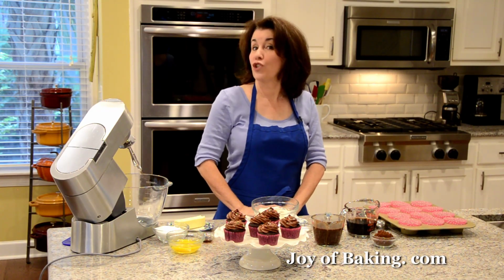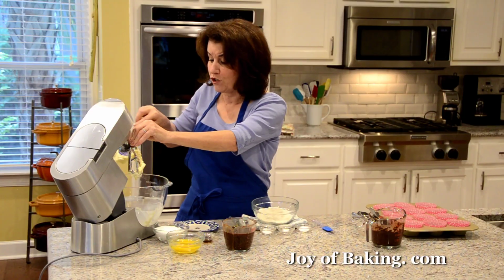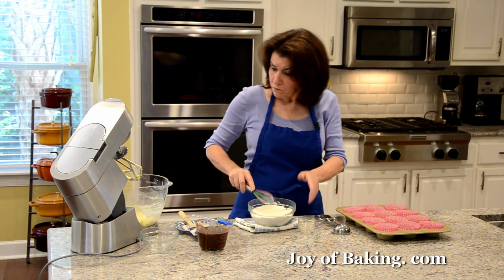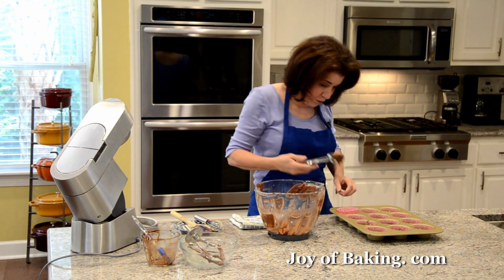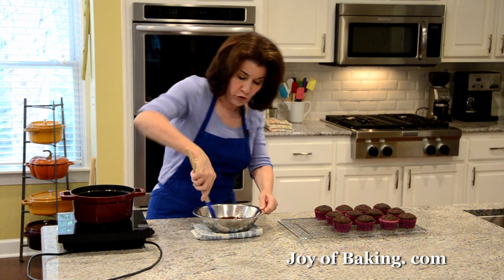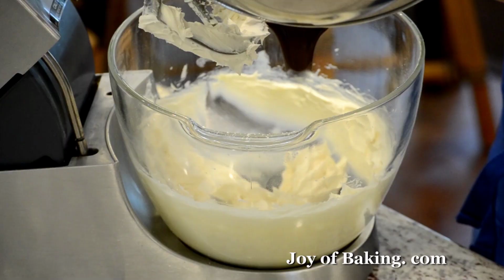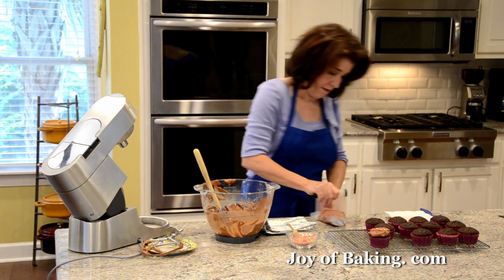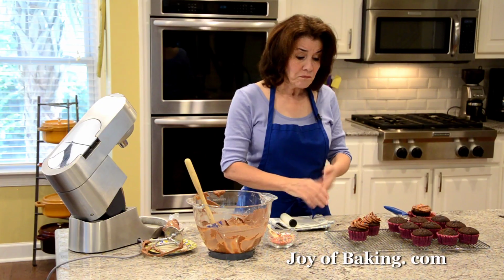Chocolate Cupcakes Recipe Demonstration - Joyofbaking.com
Stephanie Jaworski of Joyofbaking.com demonstrates how to make Chocolate Cupcakes. These Chocolate Cupcakes are my favorite type of cupcake. The combination of a rich and moist chocolate butter cake topped with a rich and creamy chocolate butter frosting is irresistible. The frosting can be either piped into lovely swirls or, for the kids, all you need is a quick swipe of frosting with a liberal dusting of colored sprinkles.